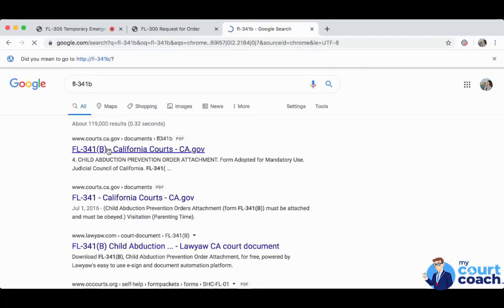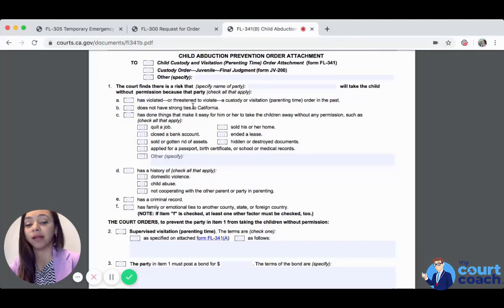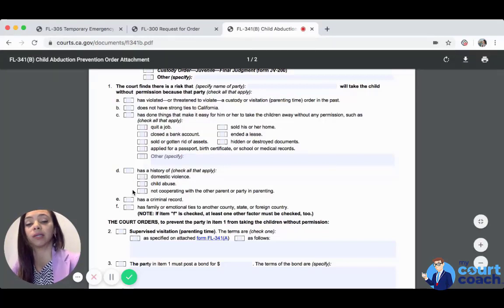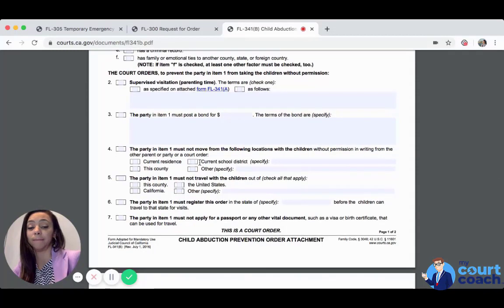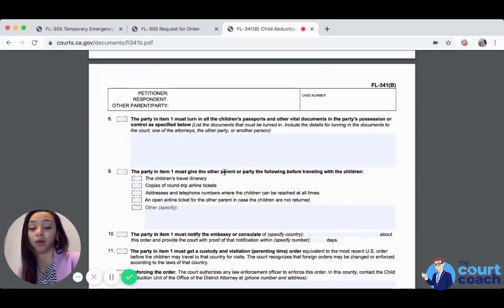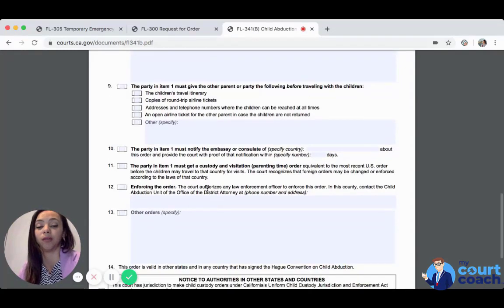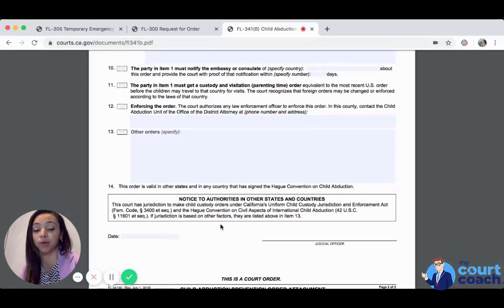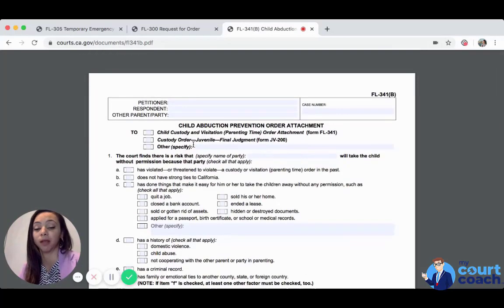Child Abduction Prevention in California Family Court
This video is part of a series.  Watch our whole Playlist on Emergency Orders in California Family Court.

If you're worried about your child being taken from you, you must know how to prevent it.  You'll have to file the right paperwork in California family court.

This is Section 2 Lesson 7 in our California Family Law course.  You can find it on our

Good luck!